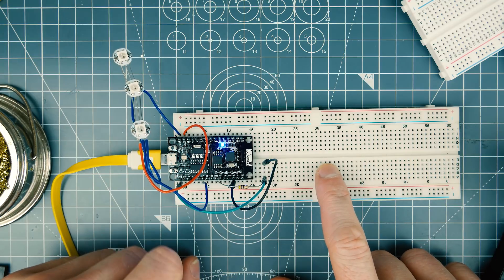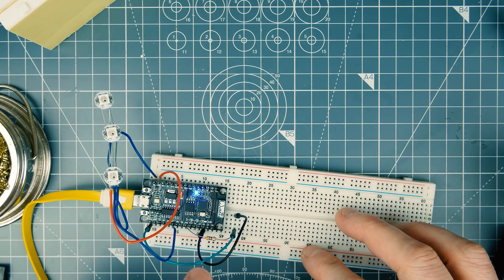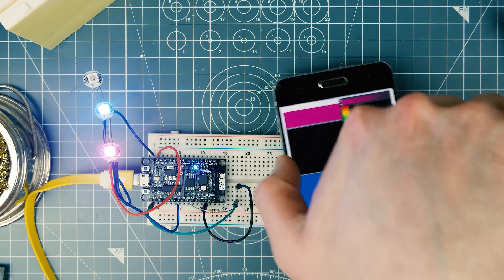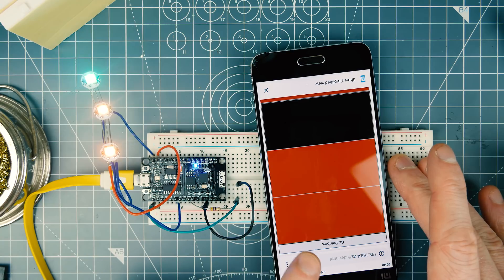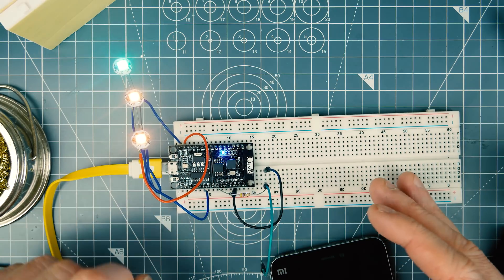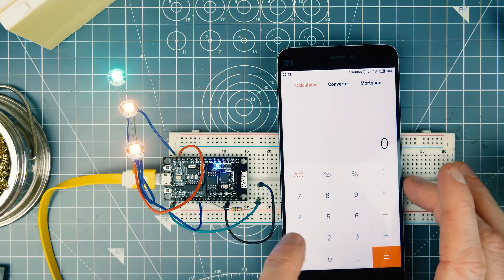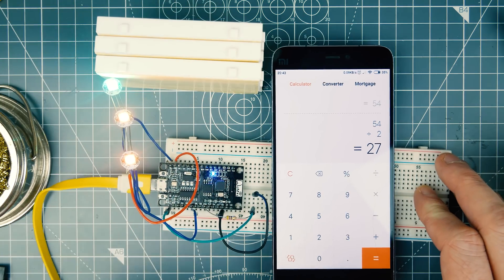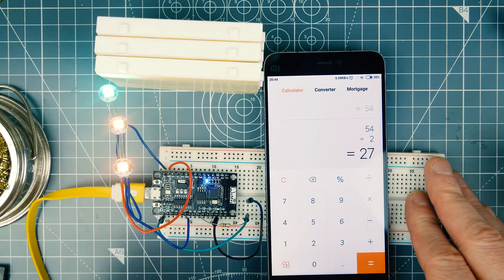Bridge Lights Part 1: It's a start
This might be a bridge too far... but I wanted to give coding the interface and logical functions a go myself. I may well go back to a fully featured library but honestly it doesn't need to be an amazing interface.